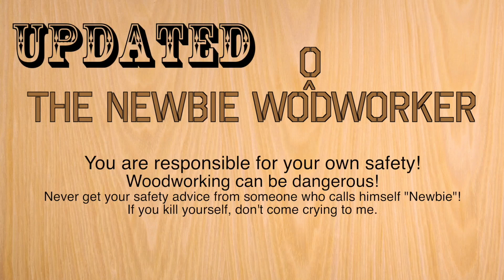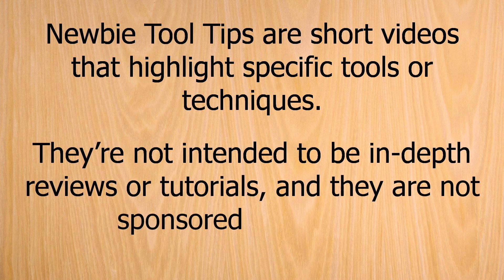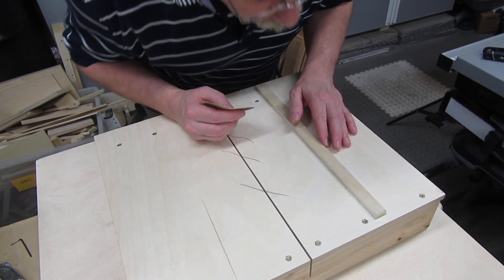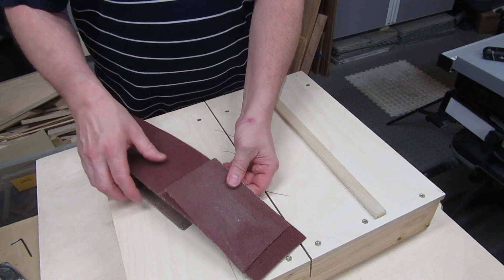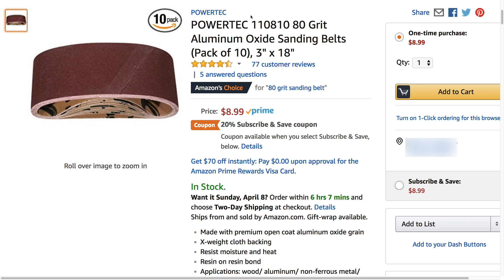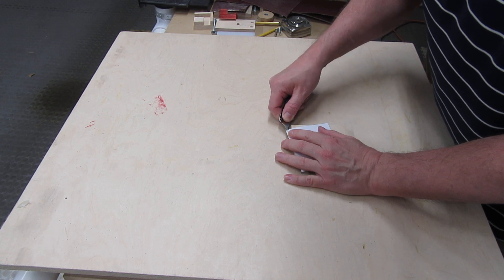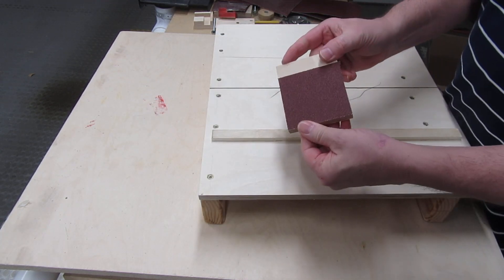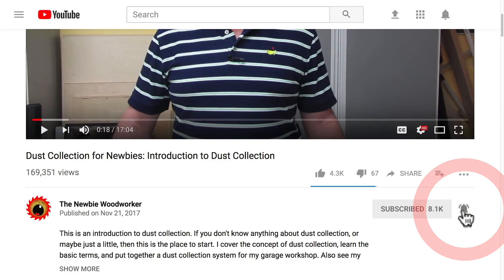UPDATE: Newbie Tool Tip: Stiff-Backed Sandpaper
Updated with tips from viewers. If you ever need to sand in tight places, this tip will help.

Products featured in this video:
Powertec 80-grit Sanding Belts